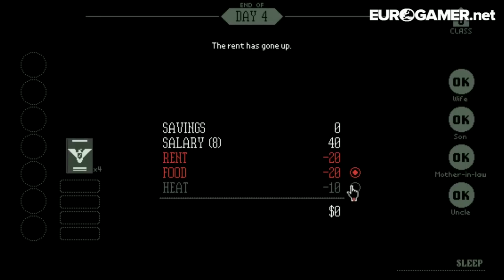Papers, Please - Games of 2013 - Eurogamer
Cause no trouble. Wesley's choice for our Games of 2013 series is Lucas Pope's haunting Papers, Please. Check out Wesley's article that accompanies this video over on Eurogamer